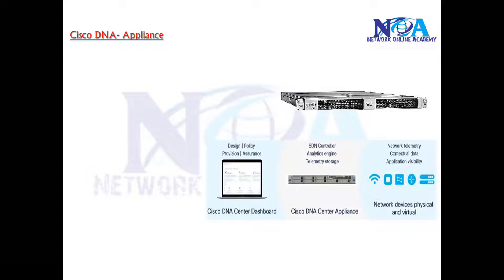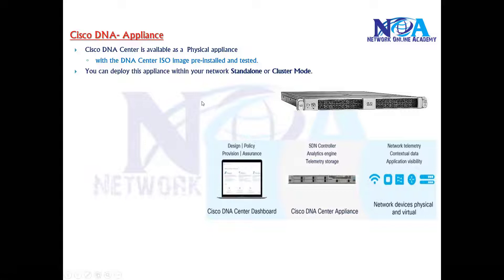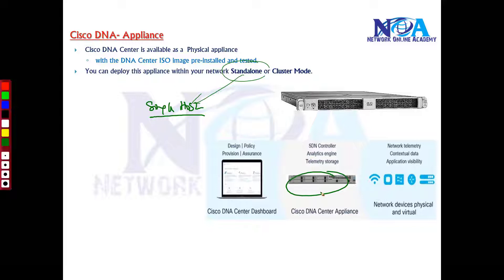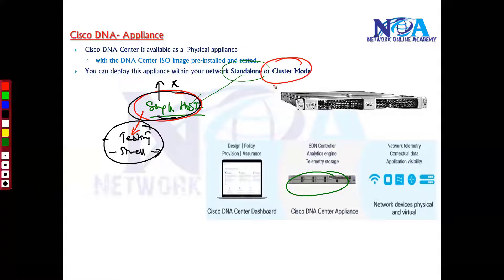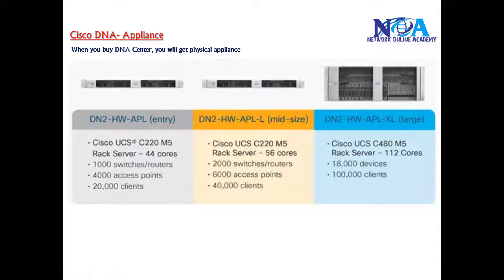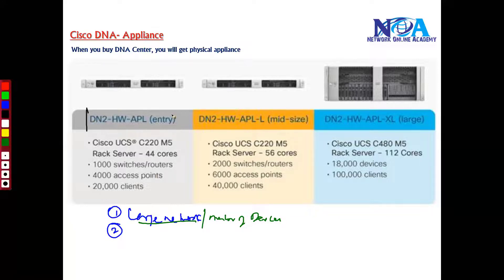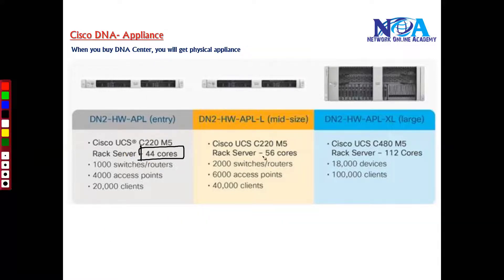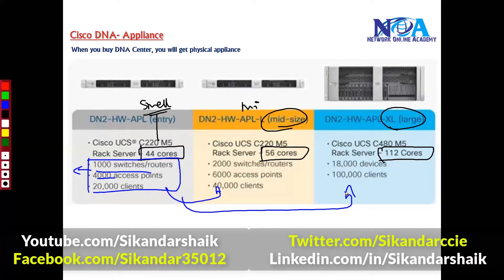"Unlocking Efficiency: Exploring the DNA Center Appliance!"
Are you looking to simplify network management and enhance automation? In this video, we explore Cisco’s DNA Center Appliance, a powerful solution for modern enterprise networks. Cisco DNA Center provides centralized control, automation, and analytics to help IT teams manage networks more efficiently. Whether you're a network engineer, IT administrator, or enterprise architect, understanding DNA Center is crucial for optimizing network operations.

What You’ll Learn in This Video:
✅ What is Cisco DNA Center?
✅ Key Features and Capabilities of DNA Center Appliance
✅ Role of Artificial Intelligence and Machine Learning in Network Automation
✅ Simplified Network Provisioning and Policy-Based Management
✅ Real-Time Network Analytics and Assurance
✅ Integration with SD-Access and Security Solutions
✅ How to Deploy and Manage DNA Center in Your Organization

Cisco DNA Center is more than just a network management tool—it’s a complete automation and analytics platform that helps businesses improve efficiency, security, and scalability. By leveraging AI-driven insights, software-defined access (SD-Access), and intent-based networking, DNA Center enables organizations to reduce manual tasks and proactively address network issues before they become critical.

If you're interested in automating network operations, improving security policies, and gaining deep visibility into network performance, this video provides a comprehensive guide to understanding and implementing Cisco DNA Center in your IT environment.

🔹 Enterprise Architects & IT Managers
🔹 CCNA/CCNP/CCIE Aspirants Exploring Network Automation
🔹 Anyone Interested in Intent-Based Networking & SD-Access